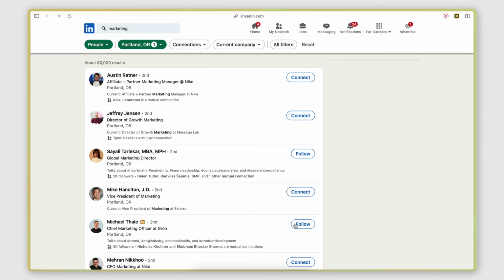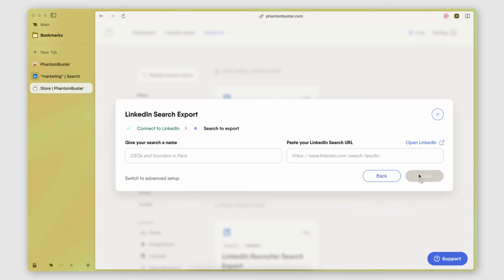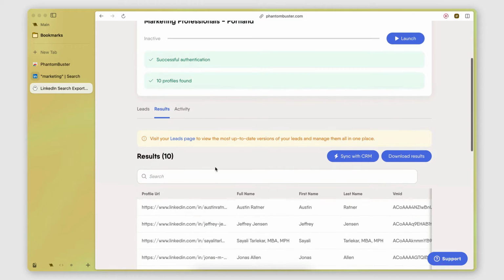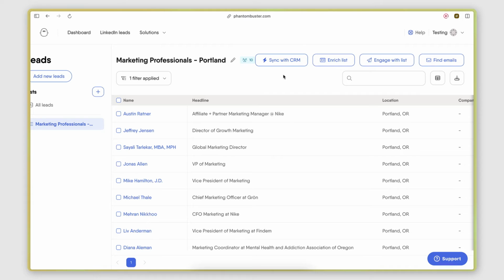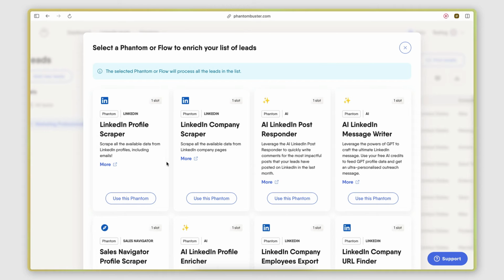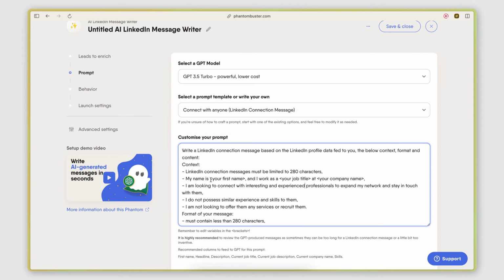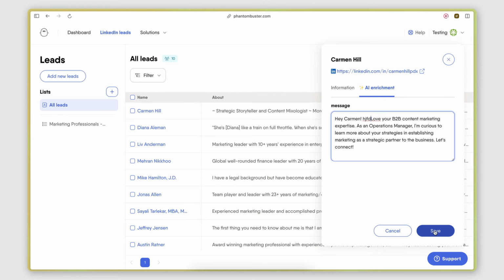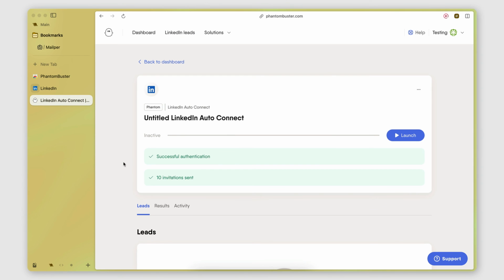Automate LinkedIn Connections - Hyper-personalized with AI!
In this tutorial video I will explain the steps I follow to automate my LinkedIn connection requests in order to expand my network. What's unique about this automation is that, in each connection request, I'm attaching a personalized message generated with AI. This increases the likelihood of them accepting the request.

Here is a breakdown of the process:

Step 1: I perform a search on LinkedIn to find the profiles that I want to send connection requests to.

Step 2: I set up PhantomBuster and use the LinkedIn Search Export phantom to extract all the profiles from the search I performed in step 1. I then open the list of profiles in the PhantomBuster Leads page.

Step 3: I use the LinkedIn Profile Scraper phantom to enrich each profile with additional information that lives on the profile page. This gives me additional information about each person which I can feed to the AI when generating the personalized connection message in the next step.

Step 4: I generate the personalized connection message using the AI LinkedIn Message Writer. I feed the prompt with all the information I have scraped from the profile in the previous steps.

Step 5: I set up the LinkedIn Auto Connect phantom to send out all the connection requests. In the message field I populate the profile element that contains the AI generated message.